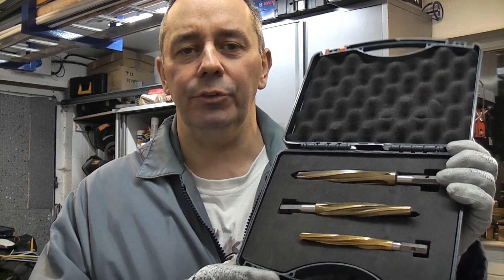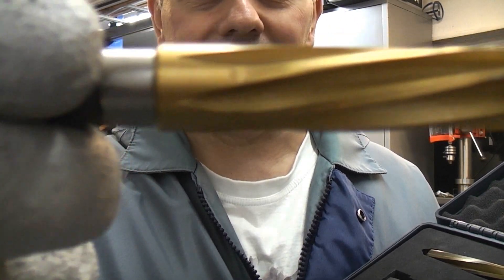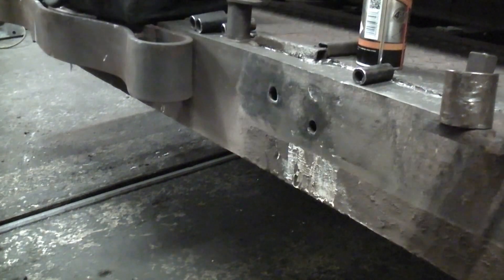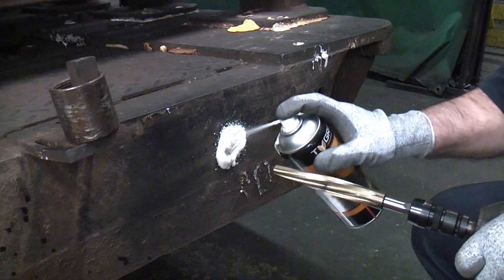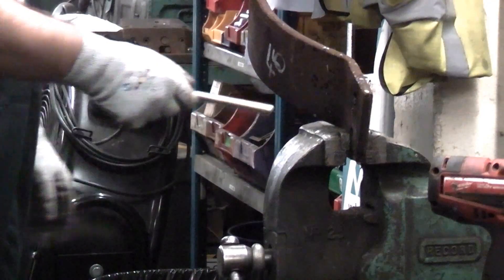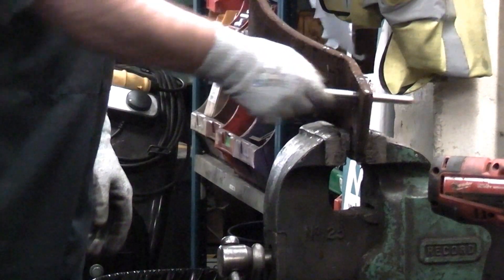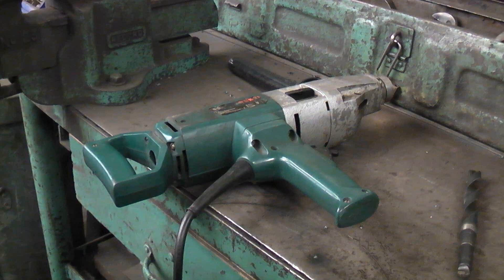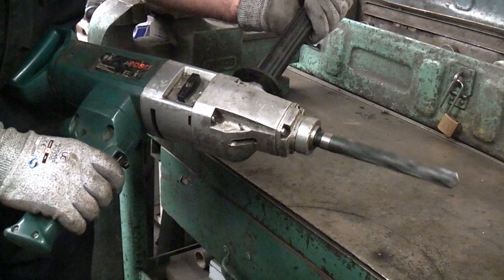Impact reamer | enlarge holes in steel easily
In this video I use some impact reamers to enlarge some holes in thick pieces of steel. Normally a job like this is difficult as the drill bit can snag, which can cause injury to the user. Now this job is much easier using HMT impact reamers. HMT have plenty of solutions for drilling steel and even harder types of steel such as rail track/Hardox etc.

Impact reamers are available in metric or imperial sizes-